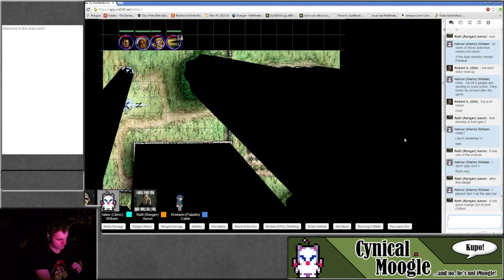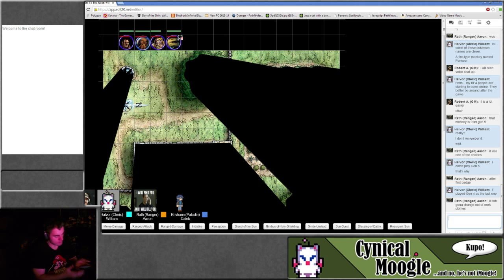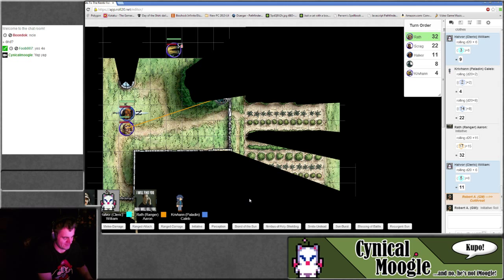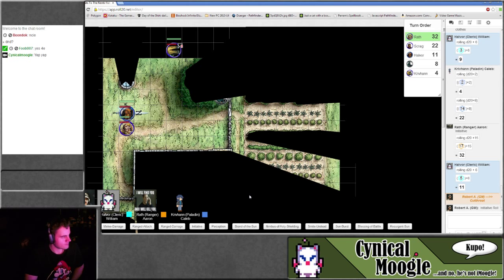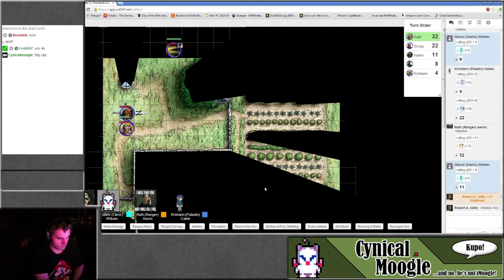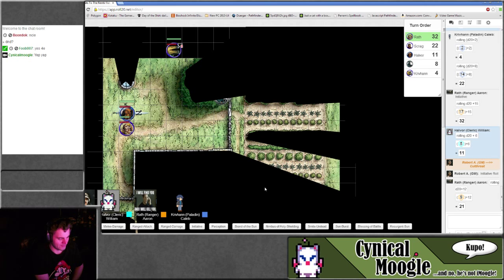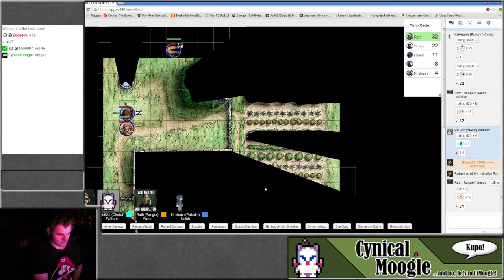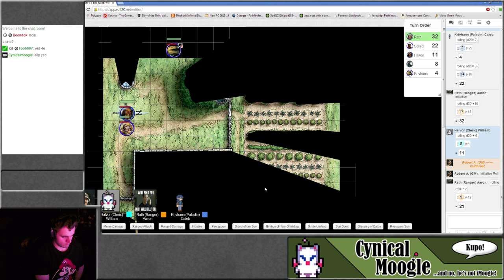Adventures In The Nentir Vale 3 -- D&D4E - 1 / 7